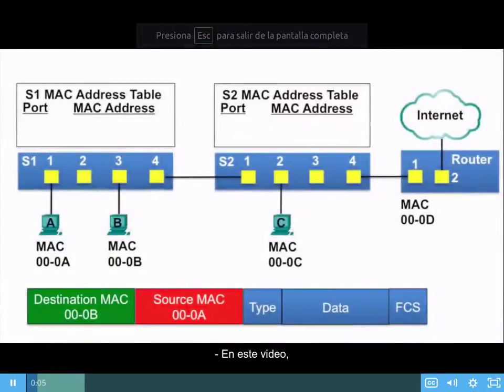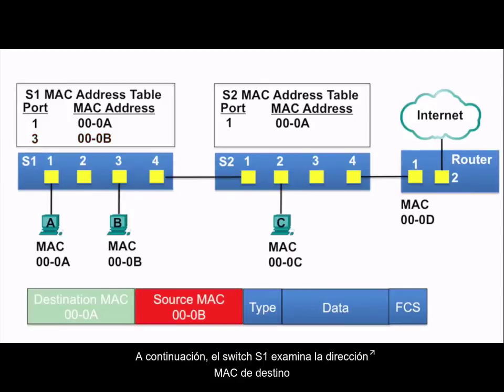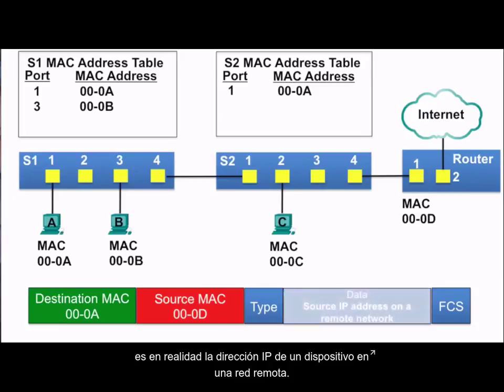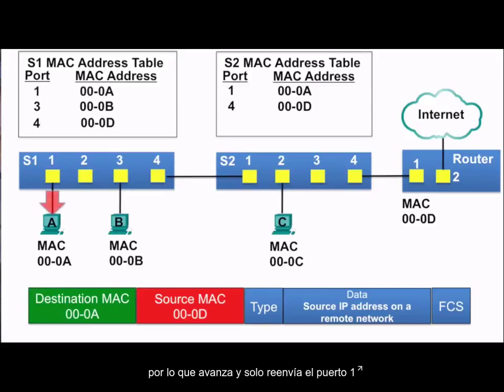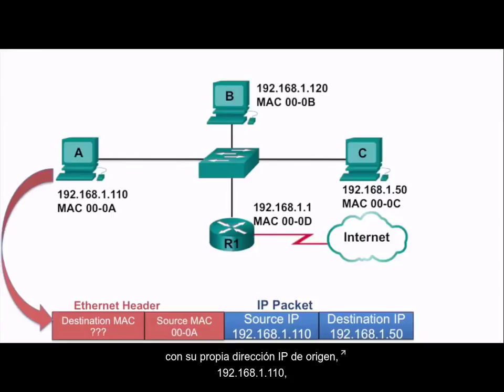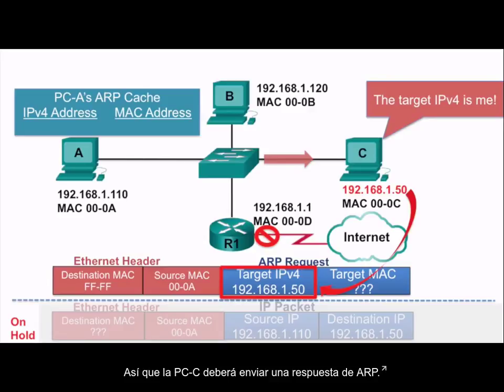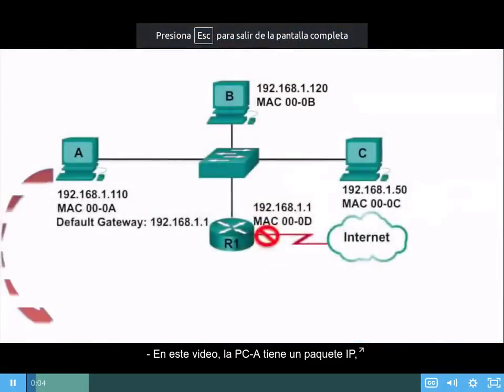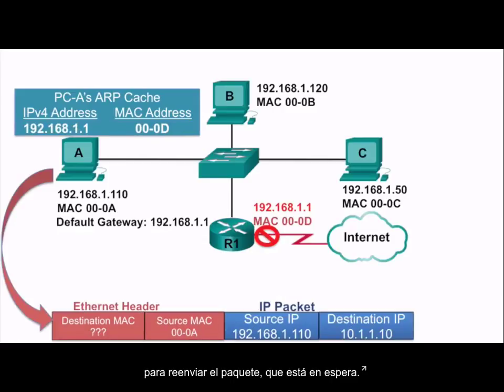5 PARA BIKOTARU SICSO